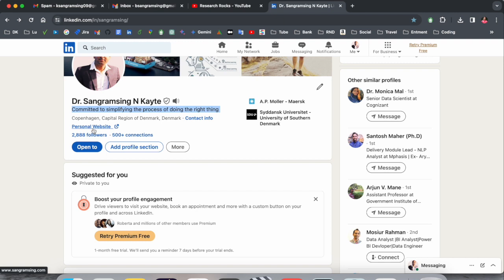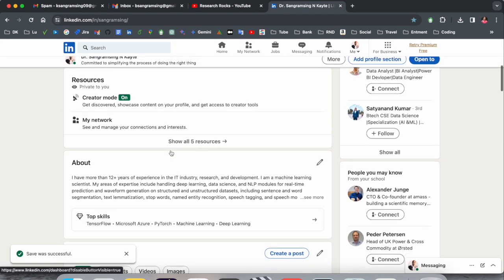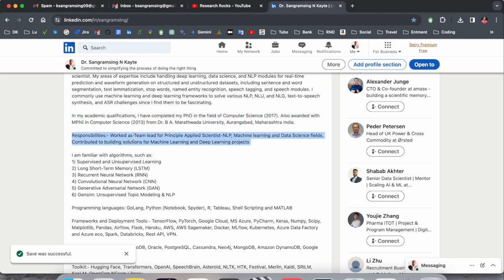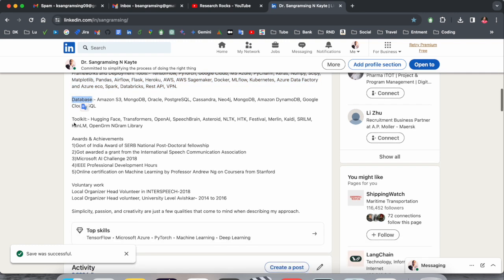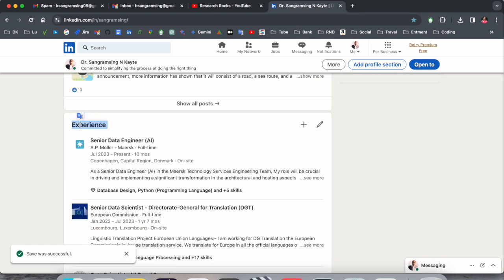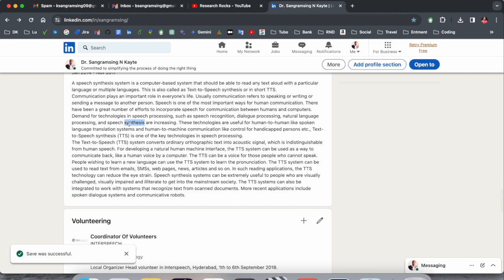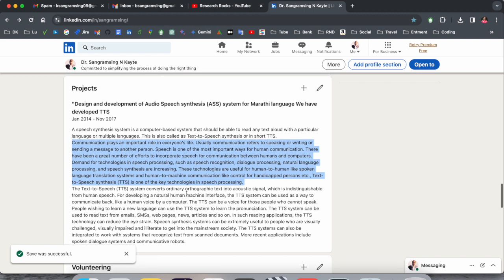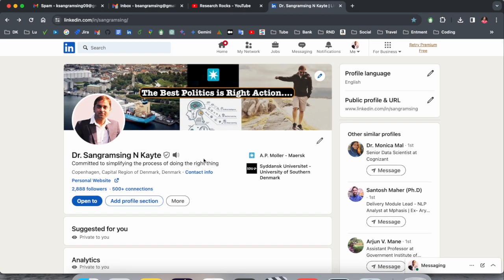How to Build Perfect LinkedIn Profile for College Students | Tips for Networking & Job Search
In this video, you’ll learn how to create a professional LinkedIn profile that attracts recruiters, helps you network effectively, and increases your chances of landing internships and jobs.

Whether you're a freshman, final-year student, or recent graduate, these LinkedIn tips will help you stand out in today’s competitive job market.

📌 In this video, you’ll learn:
✔️ How to optimize your LinkedIn headline
✔️ Best LinkedIn profile photo tips
✔️ What to write in the About section
✔️ Skills recruiters search for
✔️ How to network on LinkedIn
✔️ Internship and job search strategies
✔️ LinkedIn mistakes students should avoid
✔️ How to get noticed by recruiters in 2026

A strong LinkedIn profile can open doors to internships, referrals, networking opportunities, and full-time jobs. If you're serious about career growth, personal branding, and professional networking, this guide is for you.

🔥 Perfect for:
College students
Freshers
Internship seekers
Job seekers
Recent graduates
Engineering, MBA, CS, and business students

What’s the biggest challenge you face while building your LinkedIn profile?

LinkedIn profile for students
How to build LinkedIn profile for freshers
LinkedIn tips for college students
Best LinkedIn profile examples for students
LinkedIn optimization 2026
How to get internships through LinkedIn
LinkedIn networking tips for beginners
LinkedIn profile for job seekers
How recruiters find candidates on LinkedIn
Personal branding for students